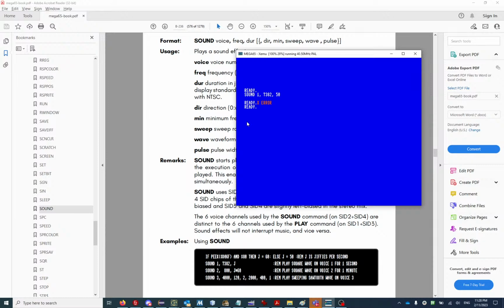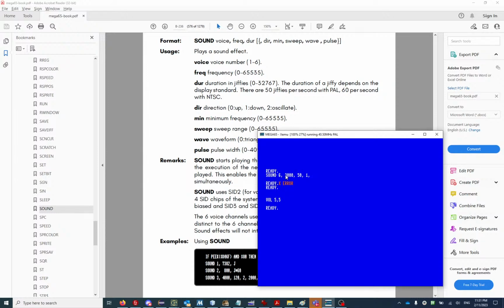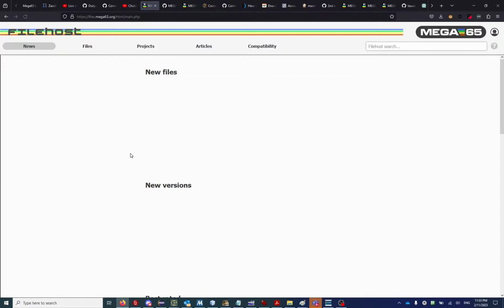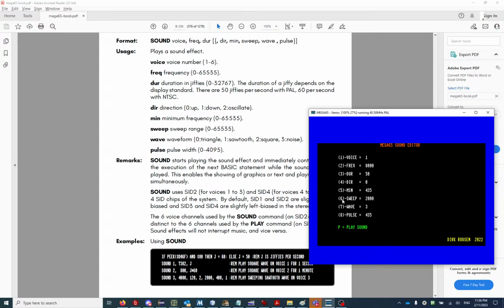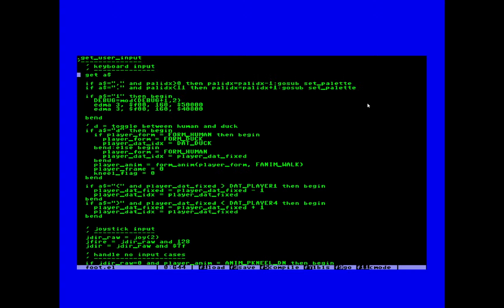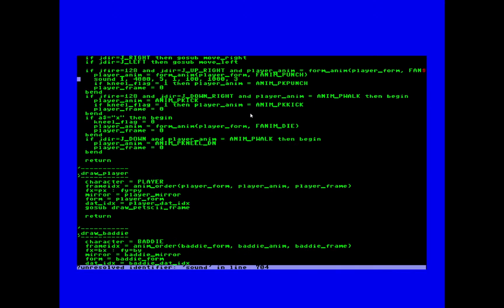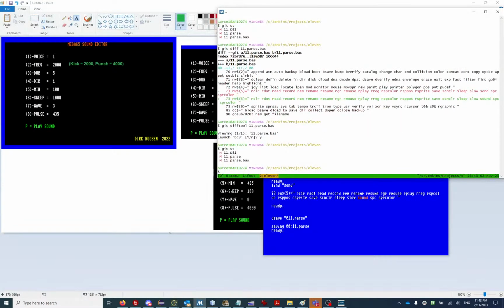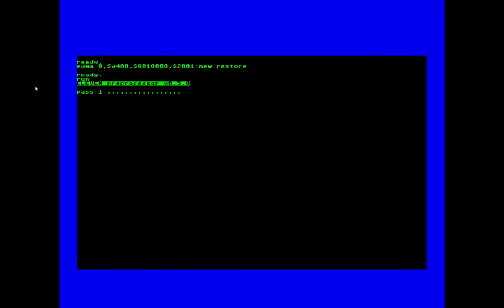MEGA65 - BASIC 65 Dev Vlog #20 - sound effects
Let's add some sound effects :)